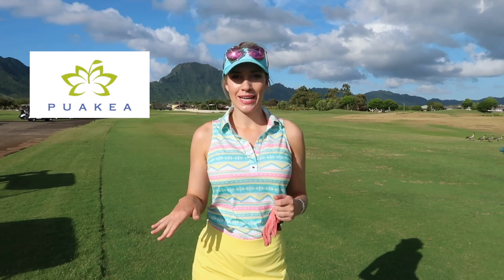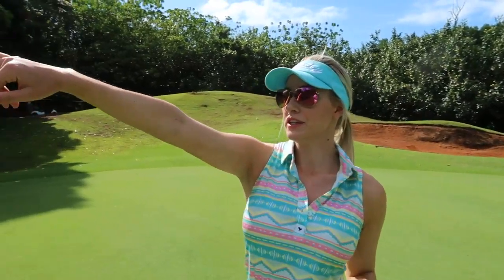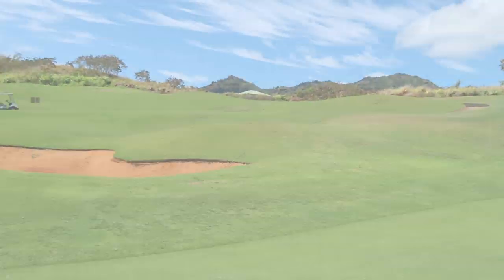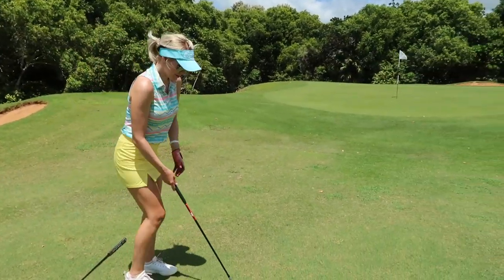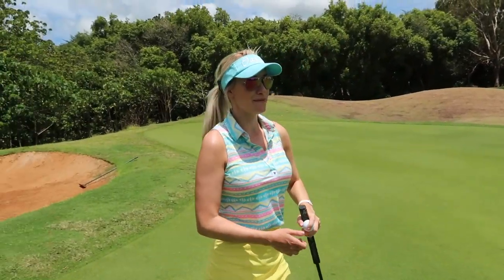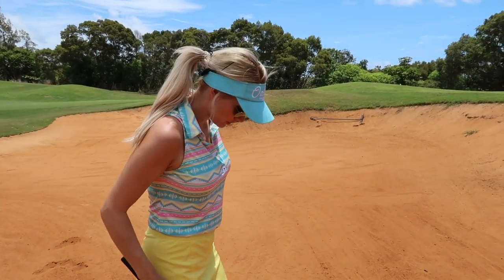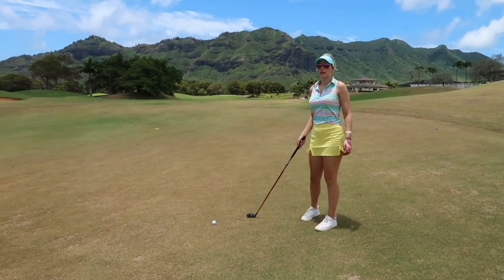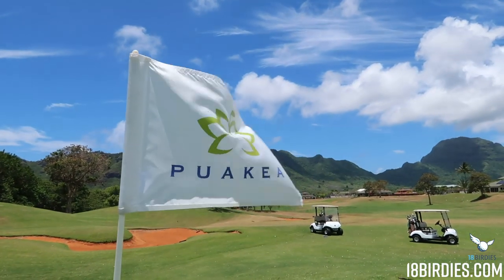PUAKEA BACK NINE COURSE VLOG // BEAUTIFUL RESORT QUALITY PUBLIC COURSE IN HAWAII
Showing off another beautiful course from Hawaii, this time it's the back nine on Puakea! Yet another super fun course that's just making me want to go back. PS sorry about the quality of the course maps - they're the only ones I could find and they look a little blurry in the upload...

➡️ Follow me on the 18Birdies app for more of my golf pictures, videos, scores, and more